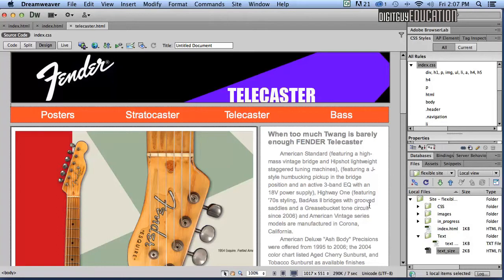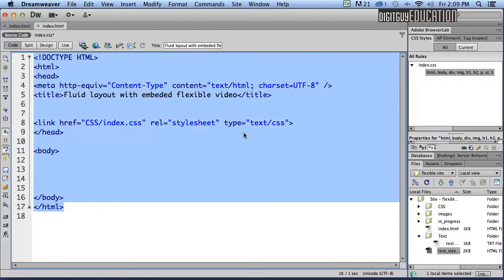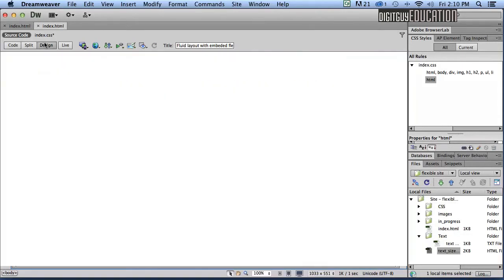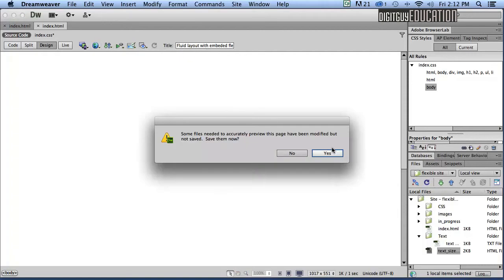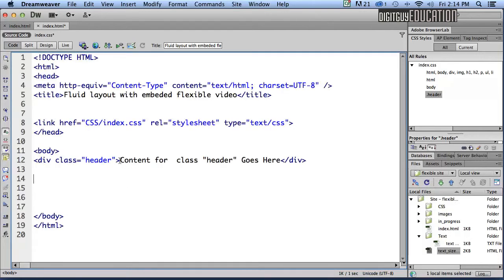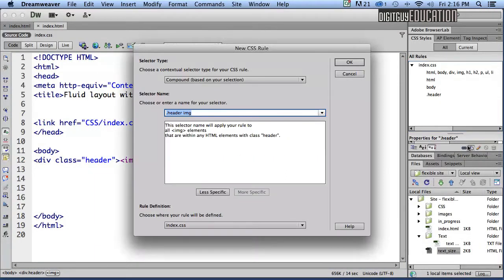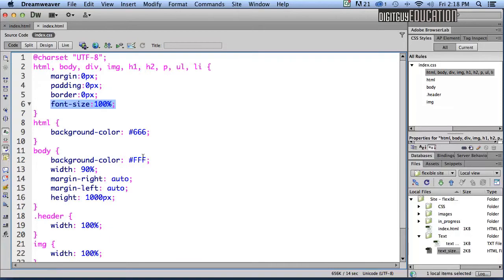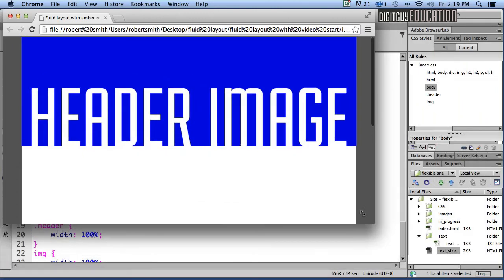HTML basics flexible layout part 1